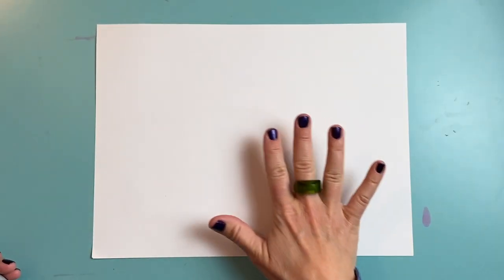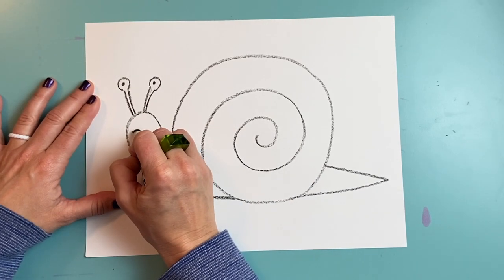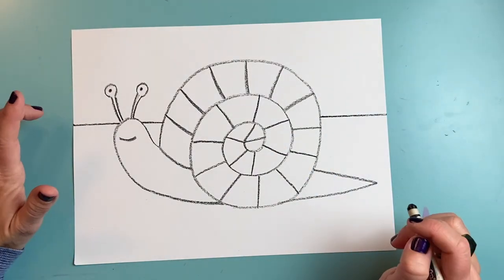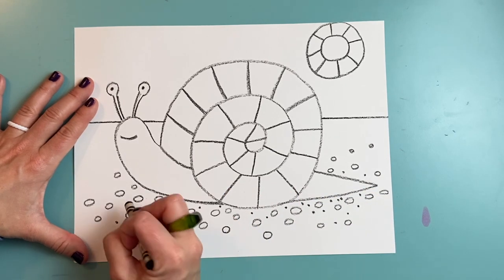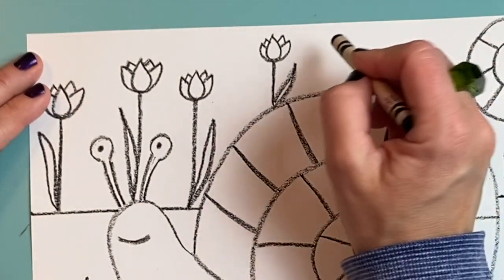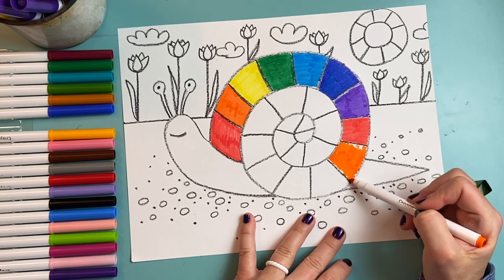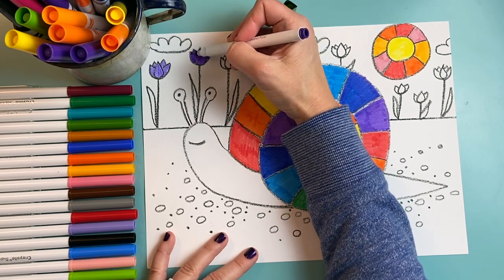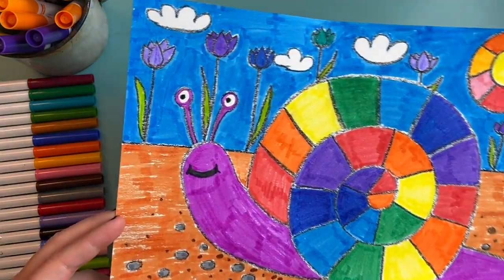ROYGBIV Snail Drawing for Kids!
Roy is no ordinary snail!  He is Roy G. Biv, the Rainbow Snail!  Created for students in Pre-K, Kindergarten, 1st Grade and 2nd Grade, this step-by-step drawing tutorial will teach kids how to draw a snail using a spiral line.  This easy to follow drawing will teach students how to draw a horizon line to create foreground and background.  Students will learn about the three color families, warm color family, cool color family and neutral color family.  You will also learn about the element of art, texture.

This easy, beginner drawing is made for elementary art classes, and a variety of art media such as crayons, markers, colored pencils and paint can be used.